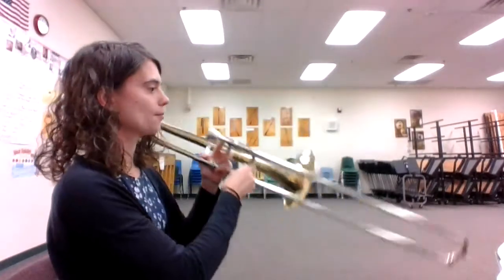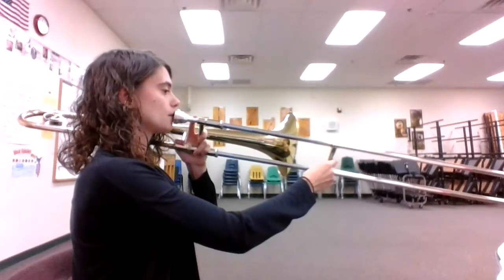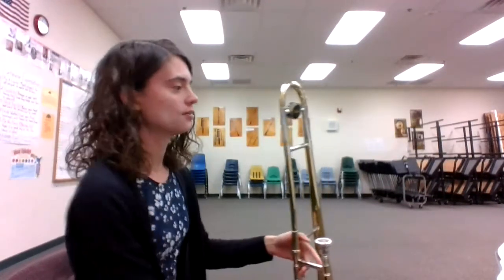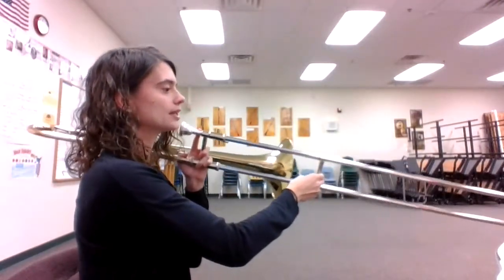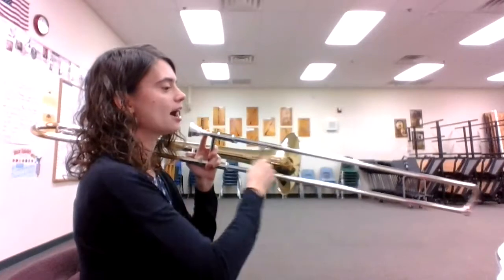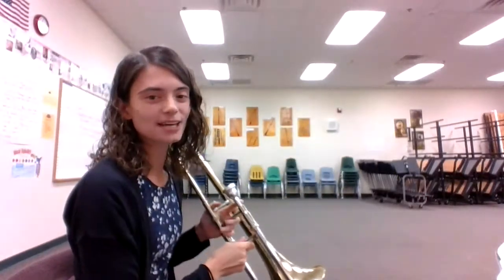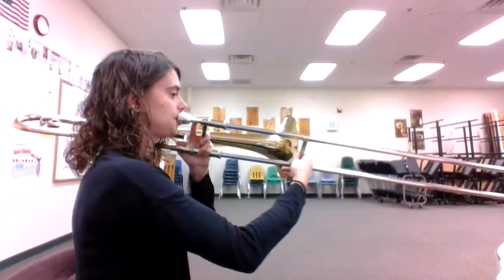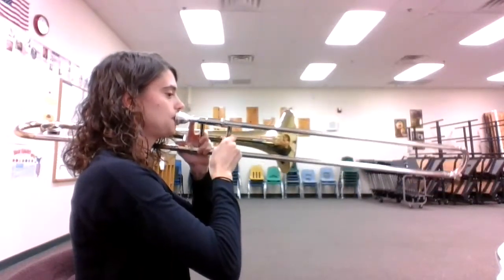42 Skip to my Lou Trombone